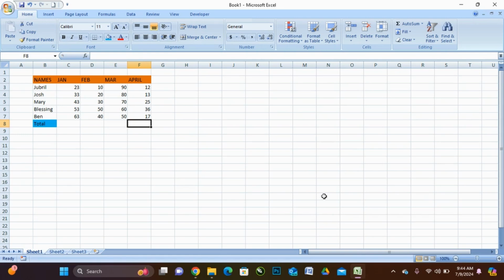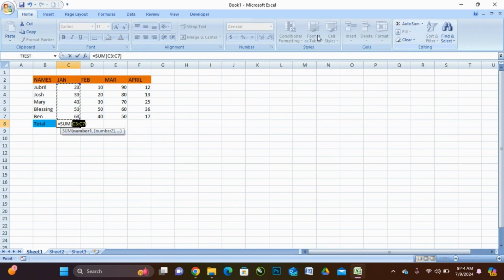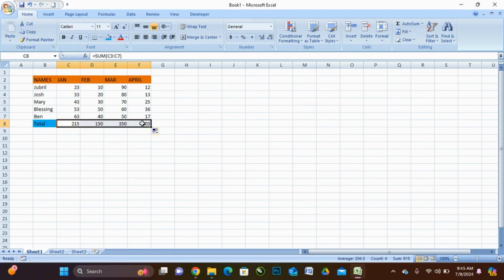How To Add Total Column In Excel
Master the art of adding a total column in Excel with this quick and easy guide! In this video, you’ll learn:

Understanding Total Columns: Why they are essential for data analysis and reporting.
Step-by-Step Instructions: A detailed walkthrough on how to insert a total column in your Excel spreadsheet.
Using the SUM Function: Learn how to use the SUM function to calculate totals efficiently.
AutoSum Feature: Discover the AutoSum feature for instant results.
Formatting Tips: Make your total column stand out with clear formatting techniques.
Real-Life Applications: See examples of total columns in sales reports, budgets, and more.
Transform your Excel skills and enhance your data presentation.